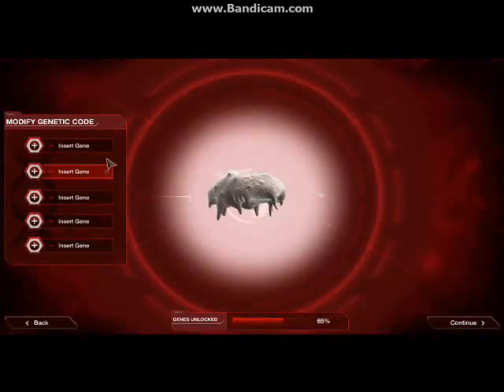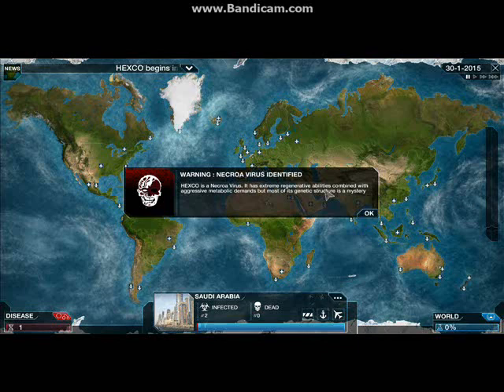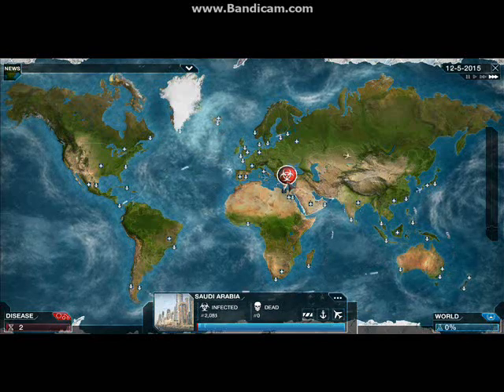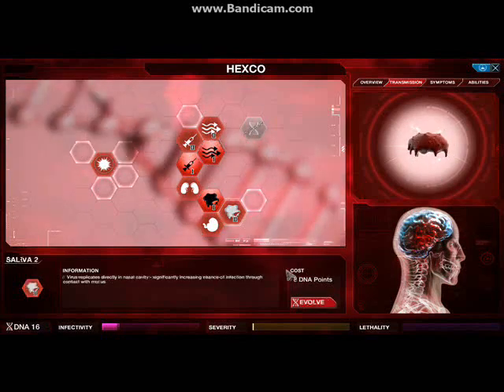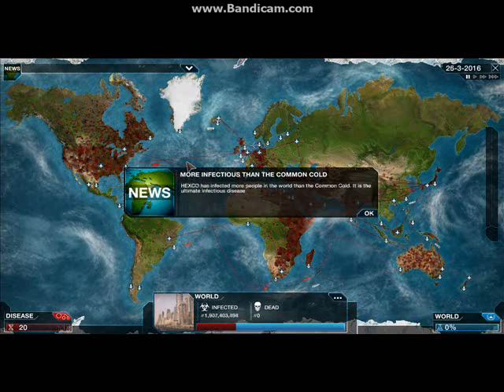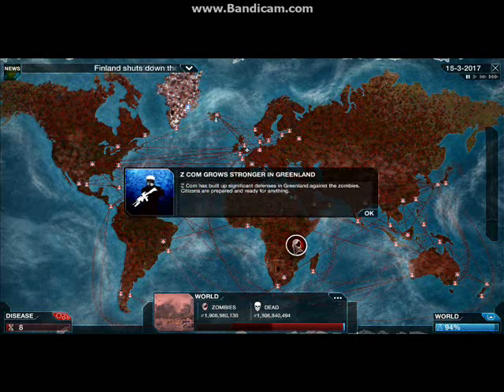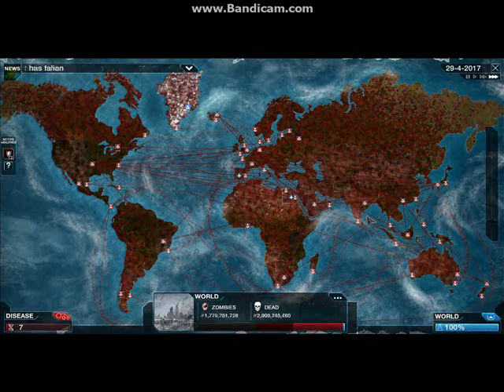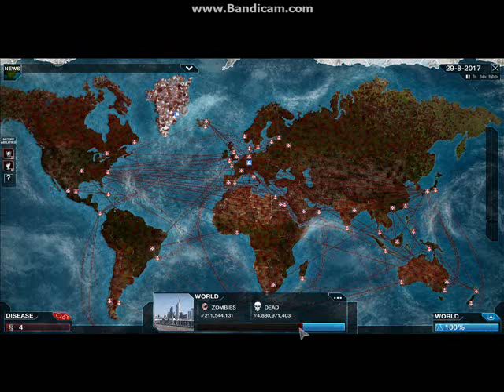Plague Inc Evolved with Glitch: Necroa Virus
I try to beat Necroa virus on casual in Plague Inc Evolved.  Unfortunately, I do not succeed.  Modify my strategy by using creationist, and then simply saving up dna after I tell you in the video.